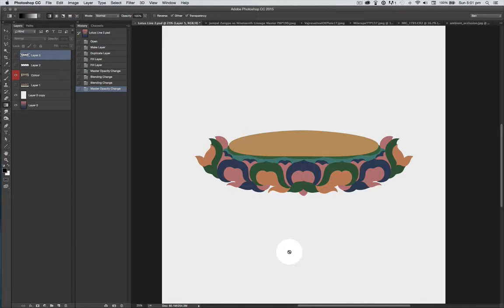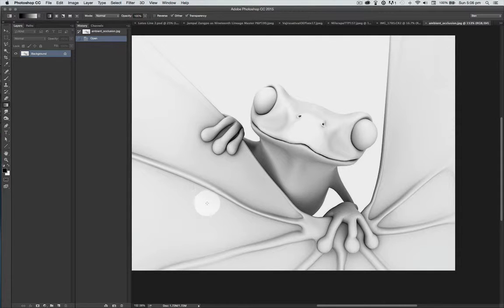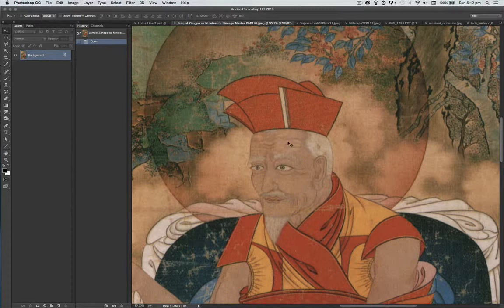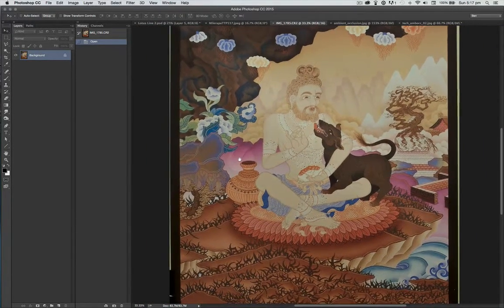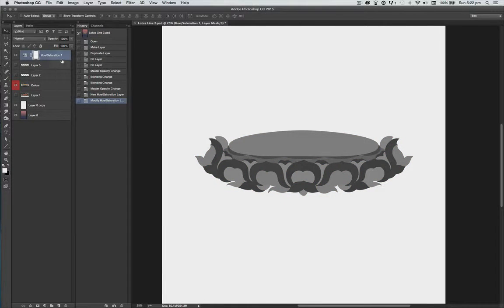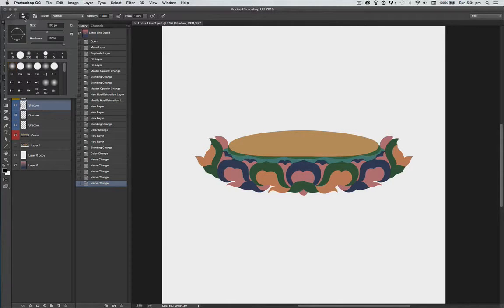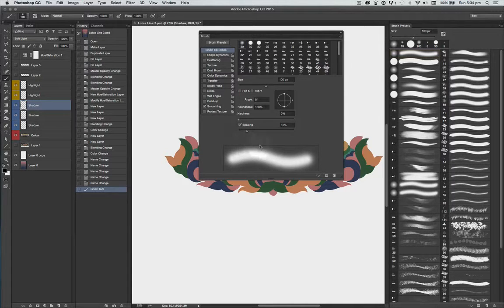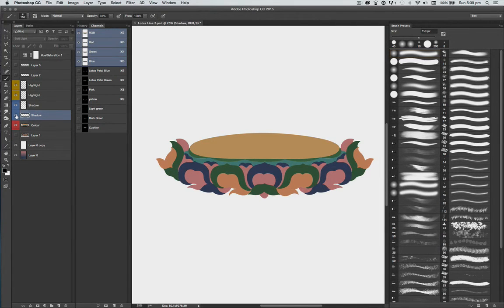DTW 3 Part 1 - Shading a Lotus.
Digital Thangka Workshop - In this first part of the third tutorial on how to paint a lotus, we begin by talking a little about the lighting used in Tibetan art. Then we look at some examples of how traditional thangkas are rendered/shaded. We look at a very beautiful old thangka and three works by contemporary artists Andy Weber, Robert Beer and Pema Namdro Thaye.Then we go on to look at the digital methods used to create shading and also take a look at the simple digital brush that I use for shading.

all the profits from my work supports the Asian Classics Input Project
who work to preserve the ancient Buddhist texts of India and Tibet.